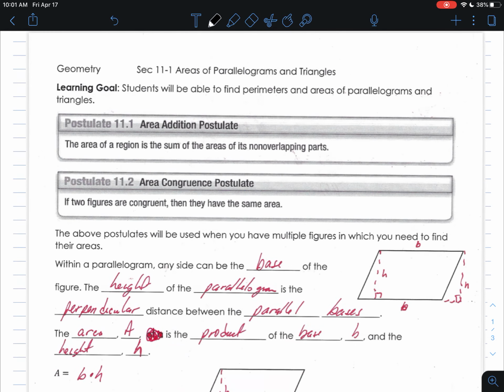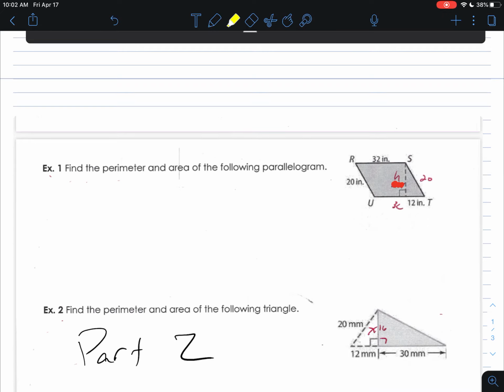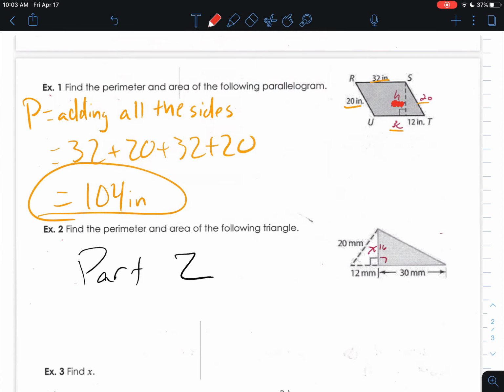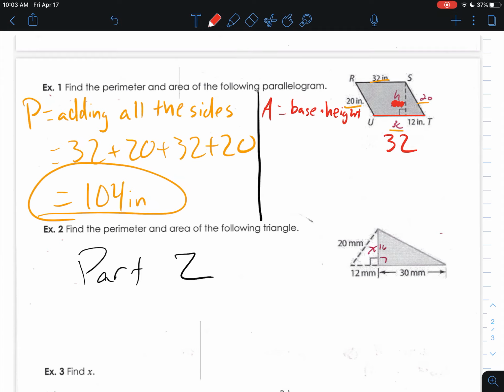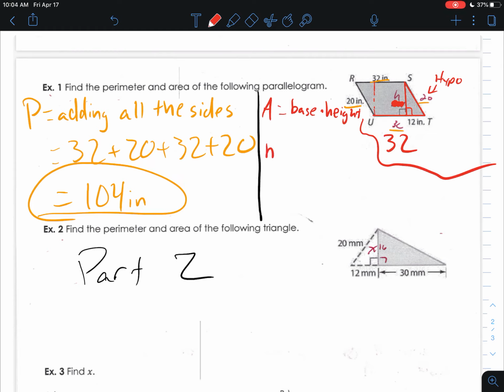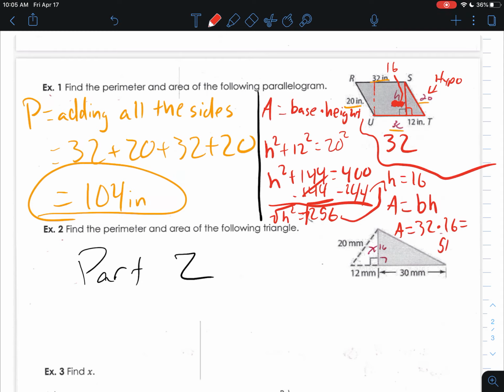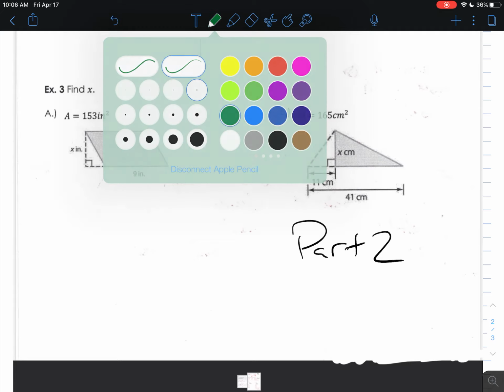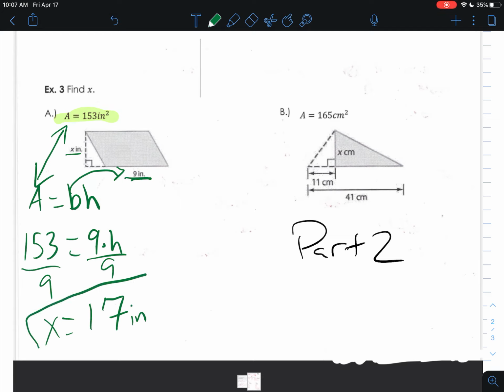11 1 NOTES part 1 video (Perimeter and Area of Parallelogram)